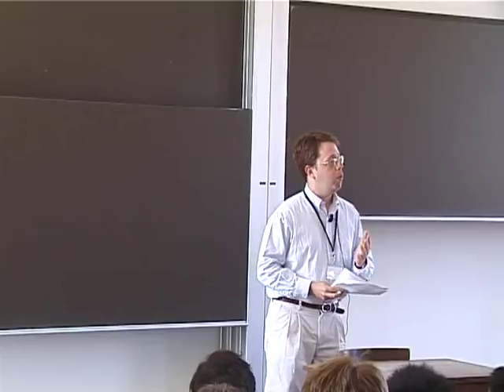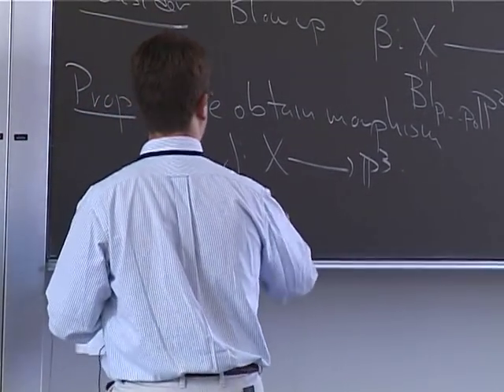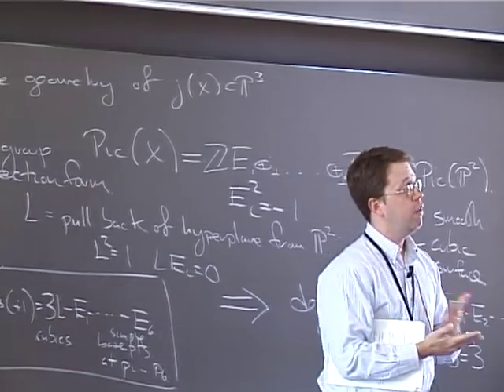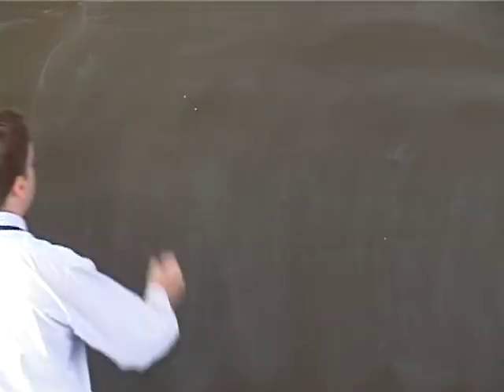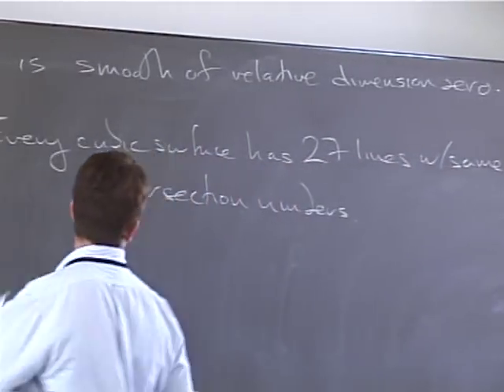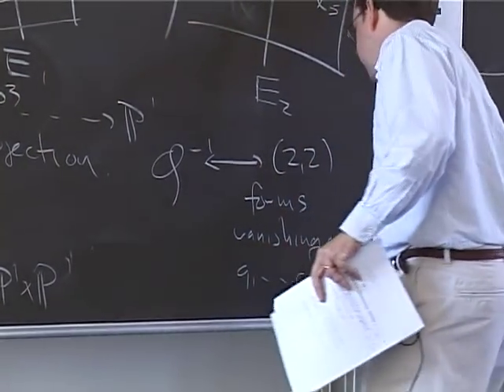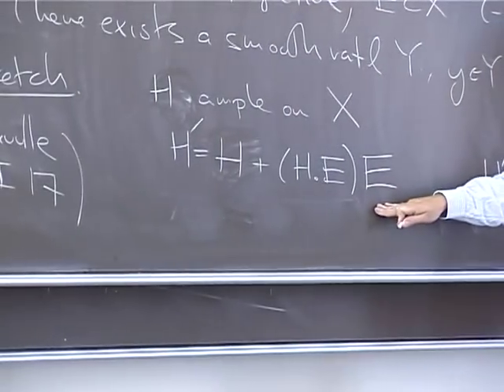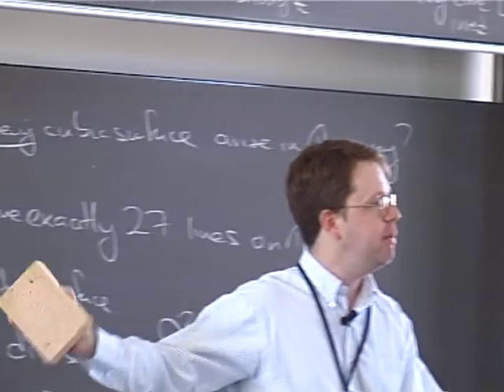SummerSchool 20060717 1130 Hassett - Rational surfaces over algebraically closed fields